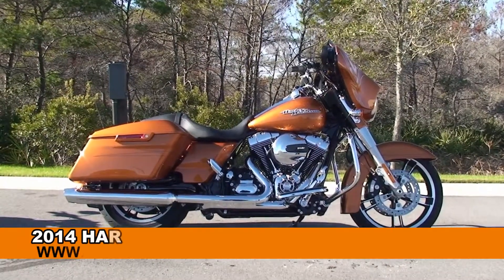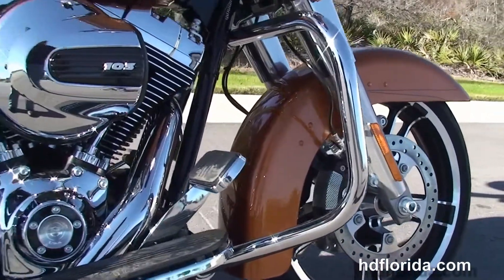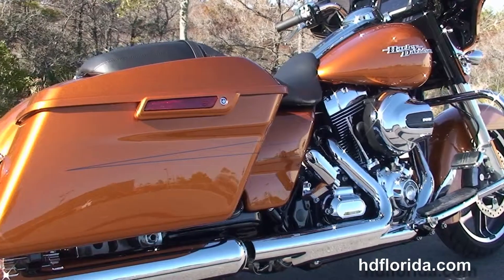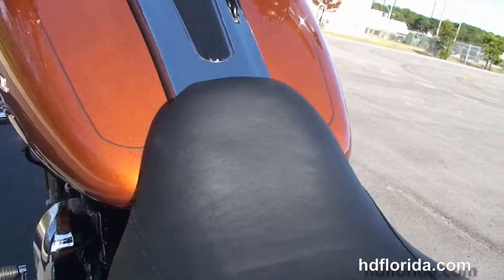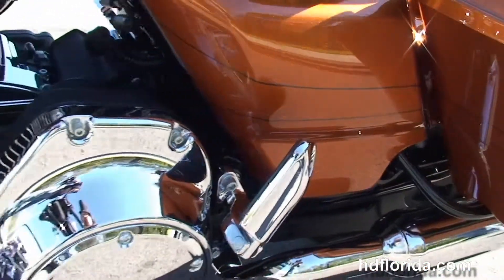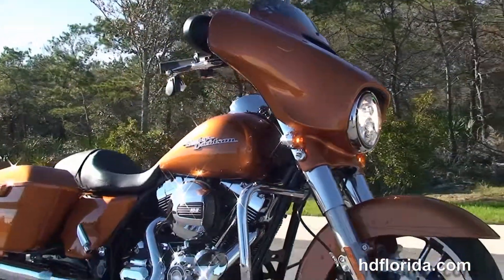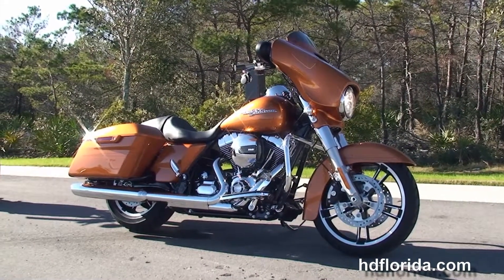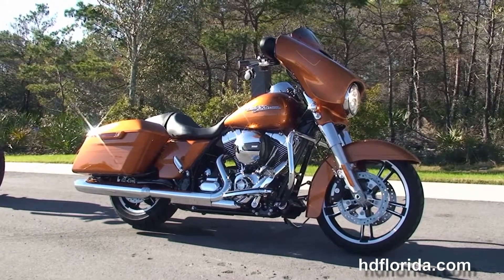New 2014 Harley Davidson Street Glide Special Motorcycles for sale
Featuring: ABS, security, cruise control. Amber Whiskey

Stock# C14090